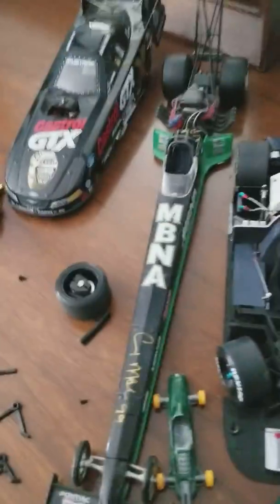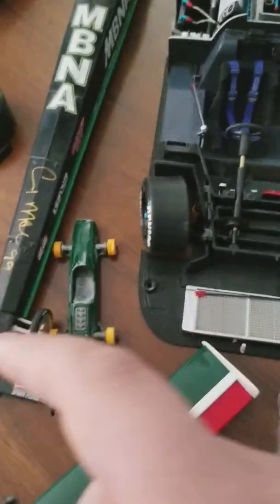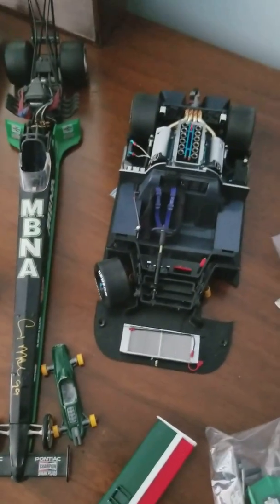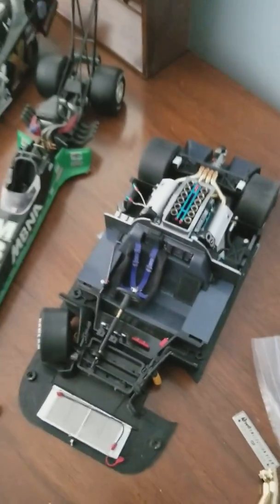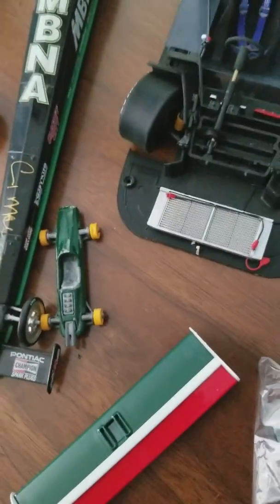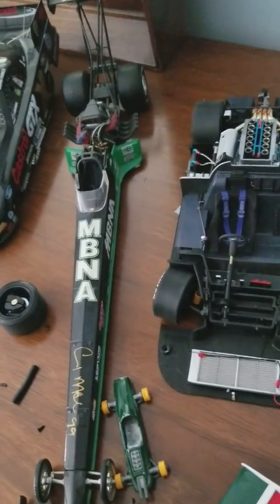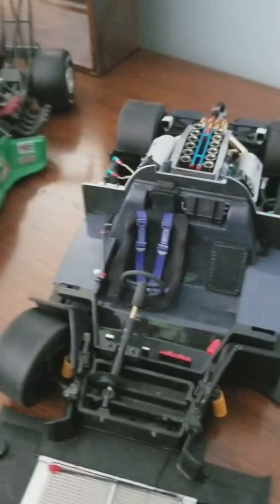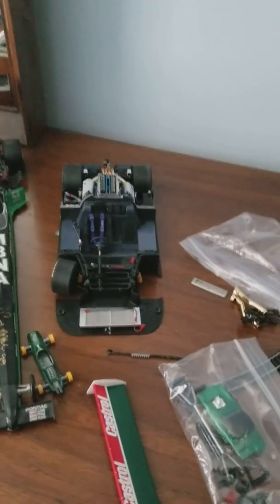Drag car collection part 6 of 6 as well as a call out for help on my Jaguar project